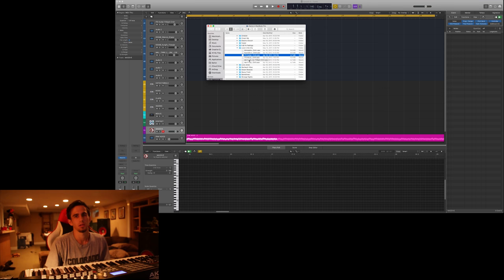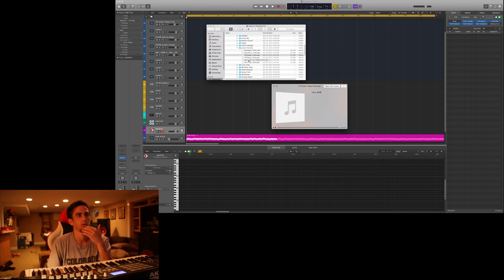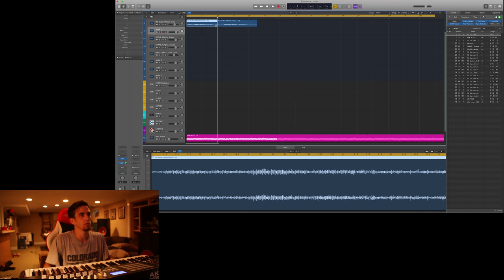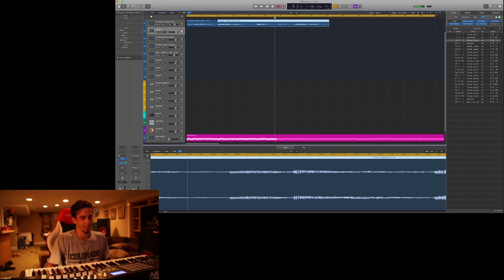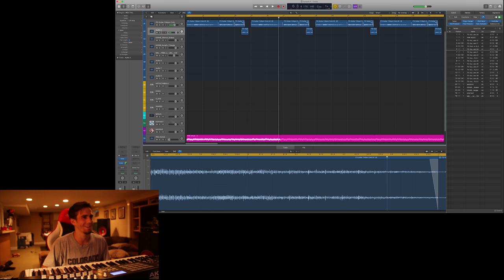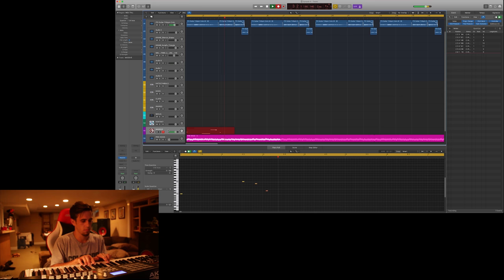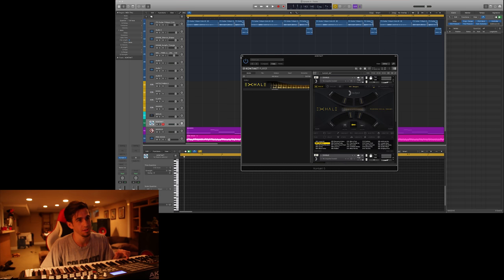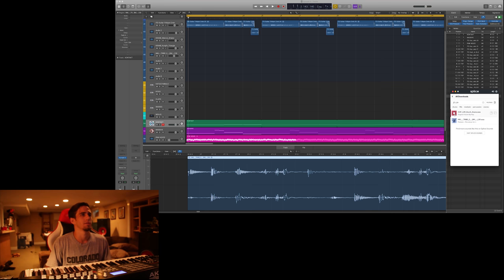Studio COMPLETE! Crushing a quick beat in Logic Pro X.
First documentation of making a beat in the new studio setup.

Comment if you have requests or ideas for future videos.

Stay frothy.